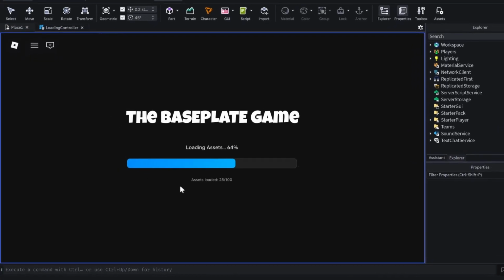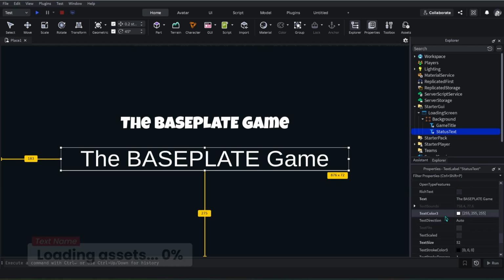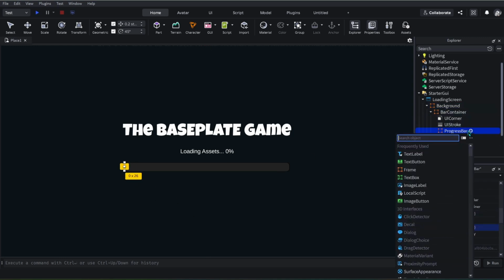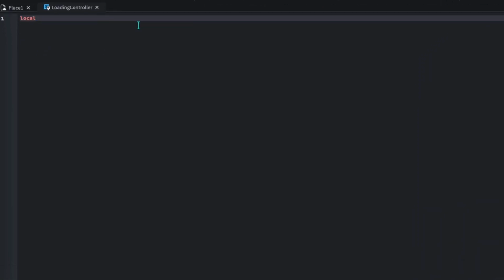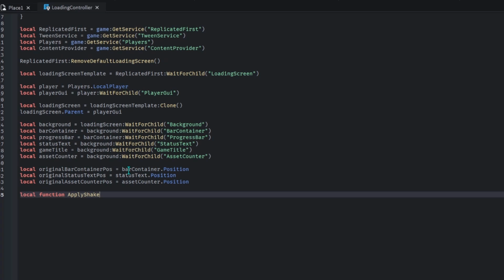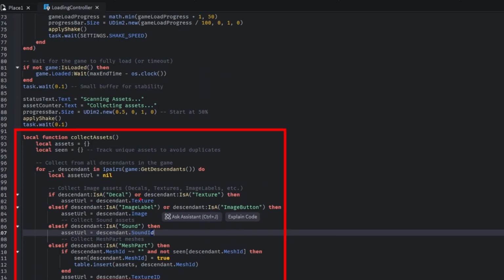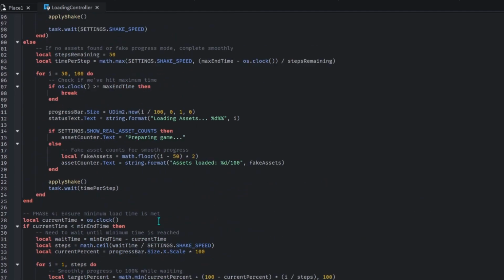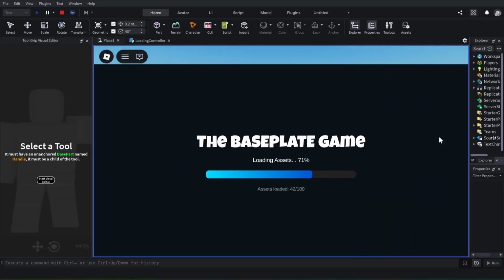How to Make a Custom Loading Screen in Roblox Studio | Roblox Scripting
Learn how to make a professional custom loading screen in Roblox Studio! In this step-by-step Roblox scripting tutorial, I will show you how to replace the default Roblox loading animation with a high-quality, fully functional UI and progress bar.

We will design a clean user interface using StarterGui and ReplicatedFirst, scale it perfectly for all device screen sizes, and write a powerful LocalScript to handle asset preloading using ContentProvider.

Plus, I’ll show you how to add cool advanced features like custom gradient progress bars, a real-time asset loading counter, and an energetic UI screen shake effect!

TIMESTAMPS:
0:00 - Intro & Preview
0:10 - Designing the Loading Screen UI (Frames, Fonts & Labels)
1:26 - Fixing UI Scaling & Responsive Design
2:00 - Creating the Gradient Progress Bar
2:45 - Setting up ReplicatedFirst & Script Architecture
3:11 - Explaining ContentProvider & Asset Preloading
4:10 - How to Code the UI Shake Effect
4:56 - Scanning and Collecting Game Assets
6:13 - Final Tweens, Fading Out, & Bug Fixing